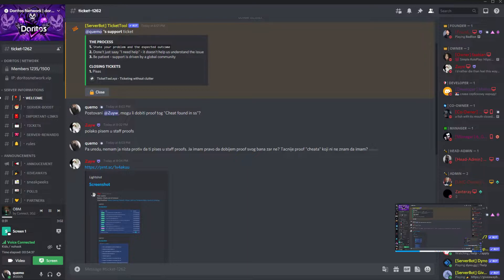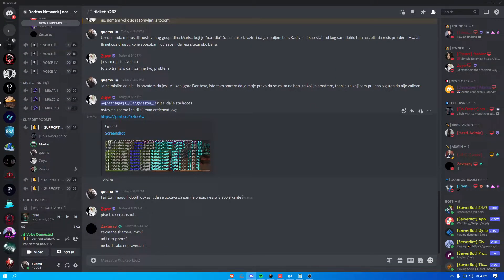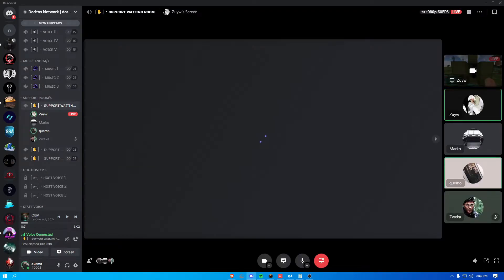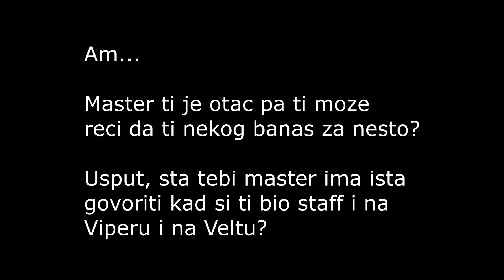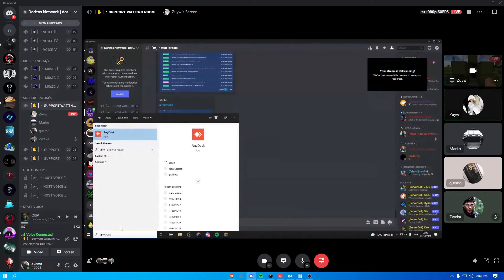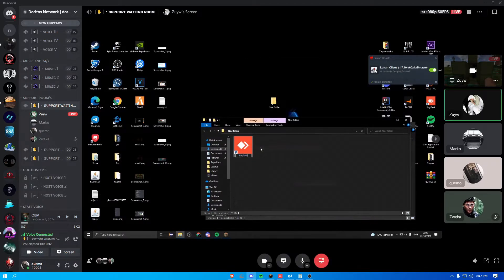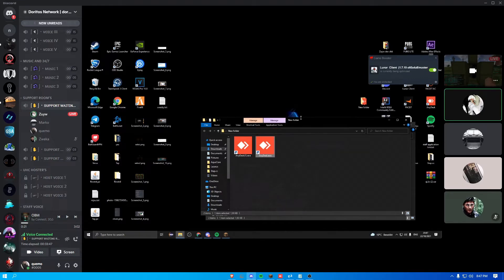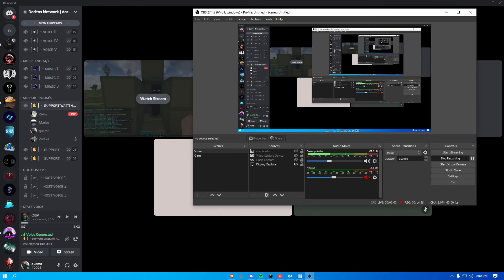DoritosNetwork Owner Expose | False Ban | (ZUYW | Trash Talker) + BONUS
Bonus by ZUYW
"How to bypass DoritosNetwork Staff Team"
hah